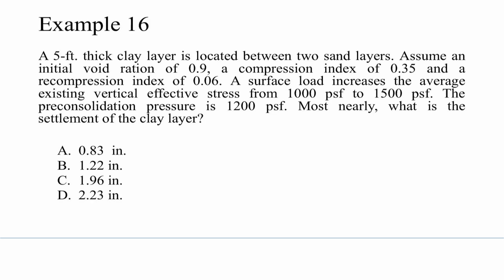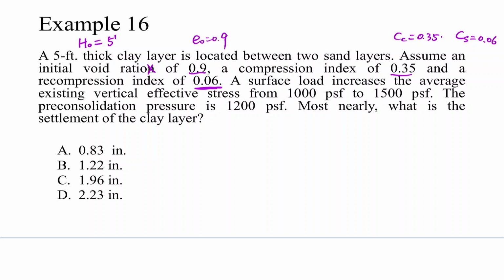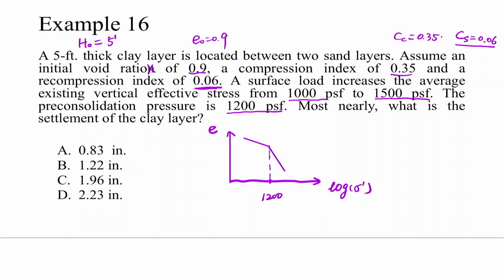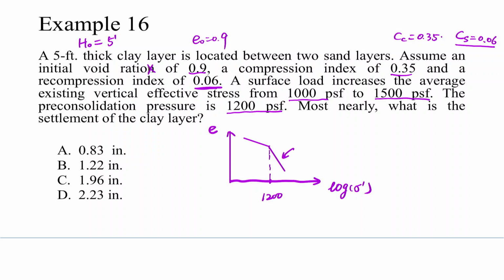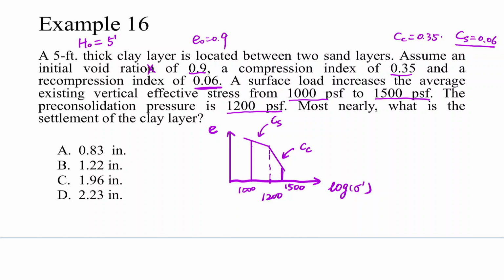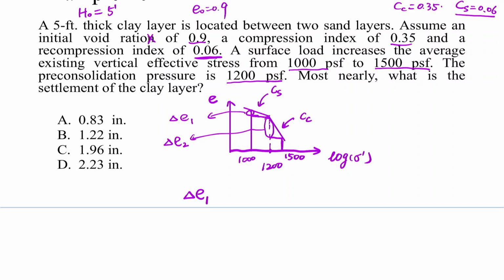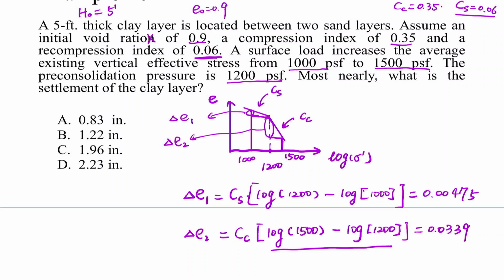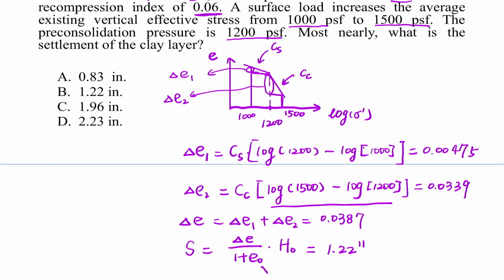FE Exam Geotech Practice 16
FE Exam;
FE Civil;
FE Civil Geotechnical Practice
Geotechnical Problem;